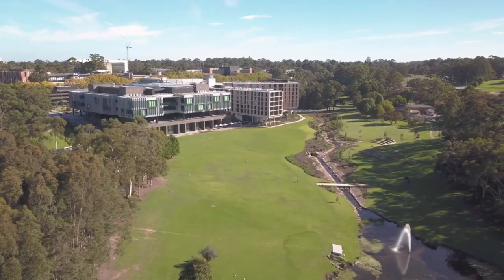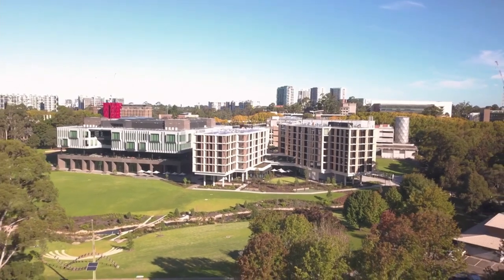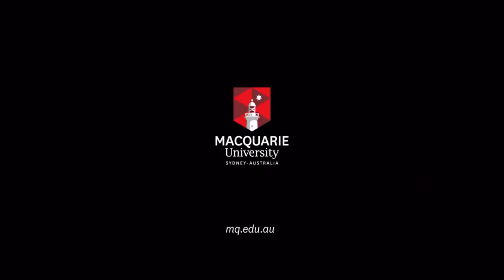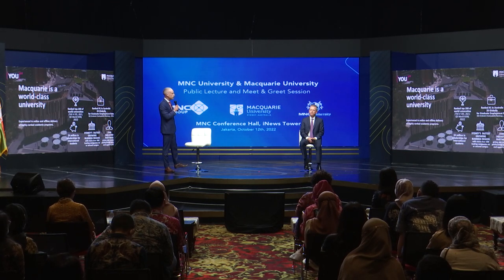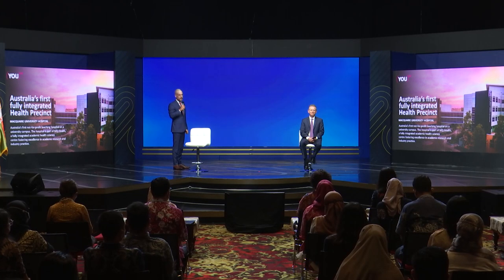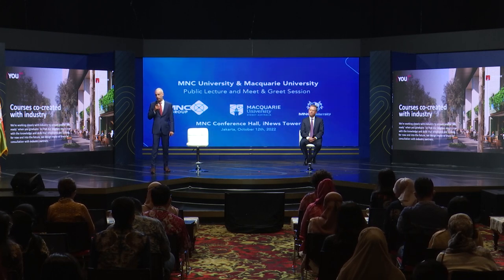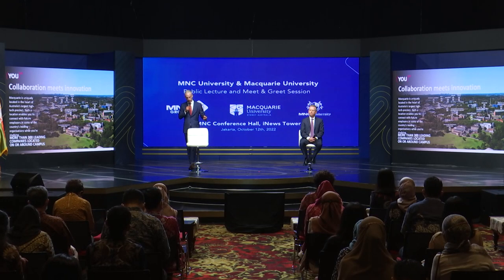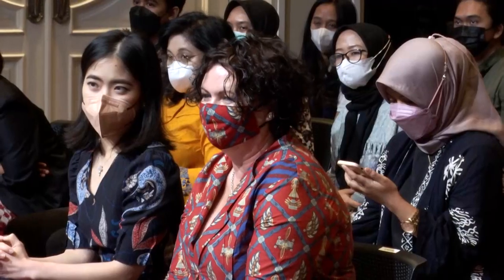Public Lecture and Meet & Greet Session; Overview of Macquarie University